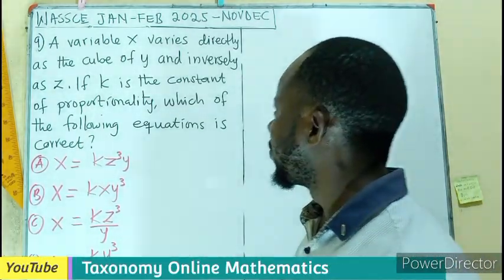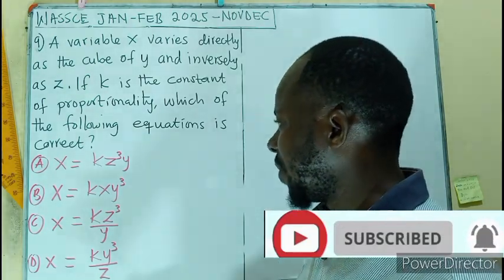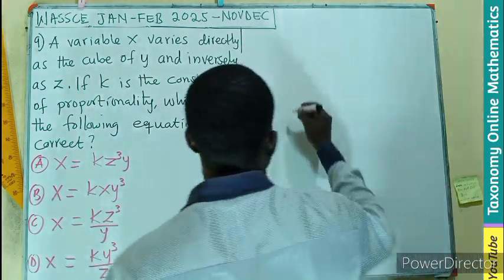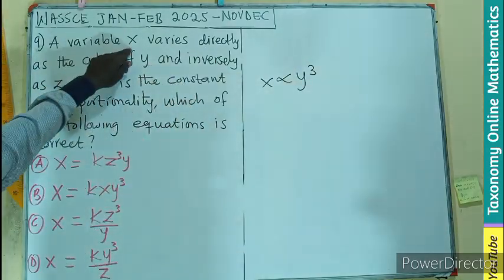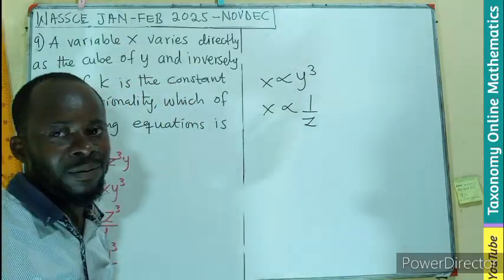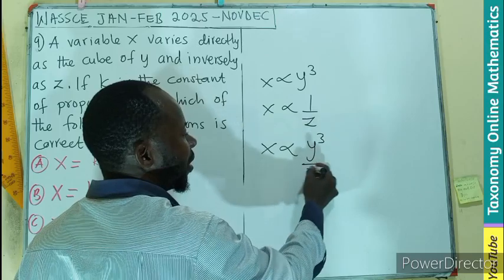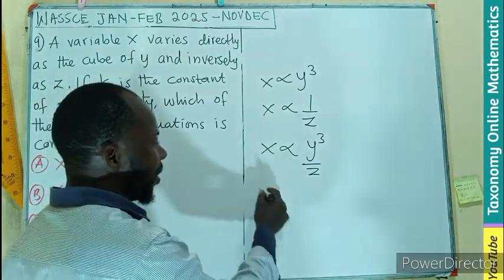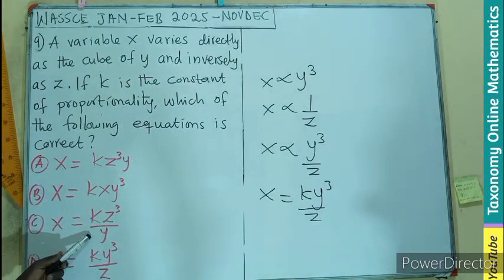WASSCE FEB 2025 | How to write an Equation for a Joint Variation| OBJ No. 9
Struggling with how to solve joint variation problems? This video is here to help! In this tutorial, we dive into WASSCE February 2025 Mathematics, specifically tackling Objective Question No. 9 on writing equations for joint variations.

You'll learn simple, step-by-step techniques to master joint variation concepts and apply them effortlessly in your exams. Boost your confidence and ace this topic with ease. Let’s get started!